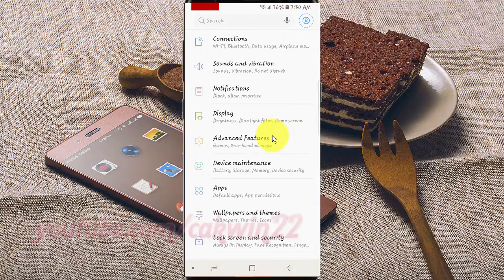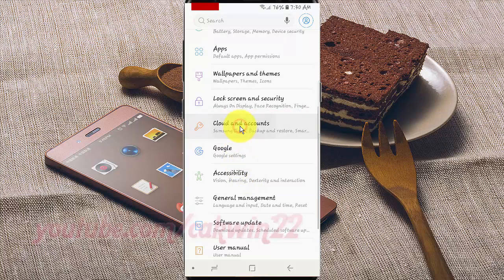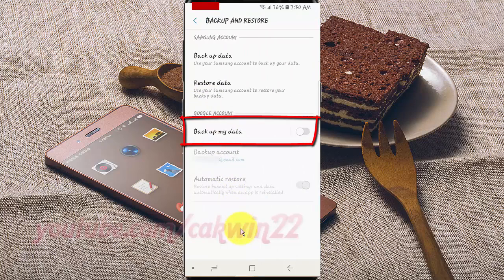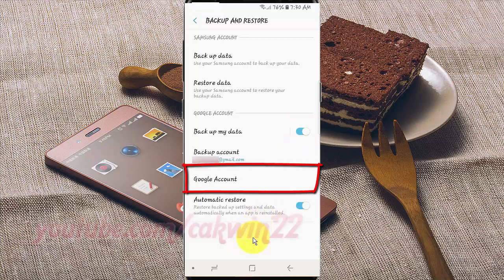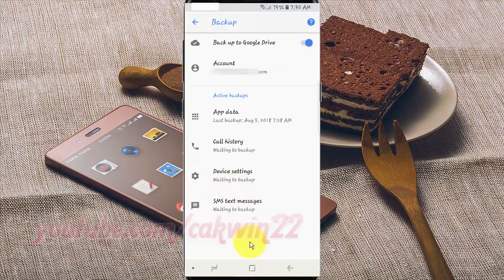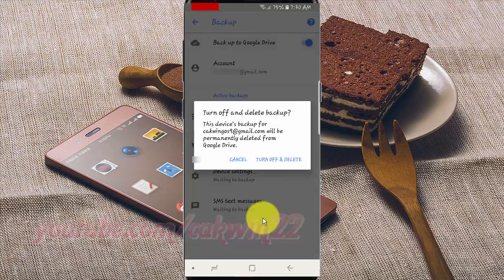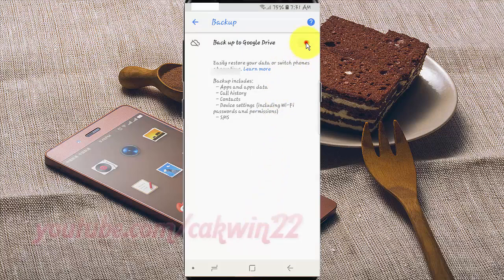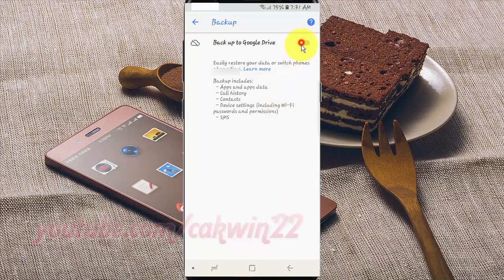Samsung Galaxy S9 : How to Enable or Disable Back up to Google Drive (Android Oreo)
This video show How to Enable or Disable Back up to Google Drive in Samsung Galaxy S9 or S9+.  In this tutorial I use Samsung Galaxy S9 SM-G960FD Duos International version with Android 8.0 (Oreo).